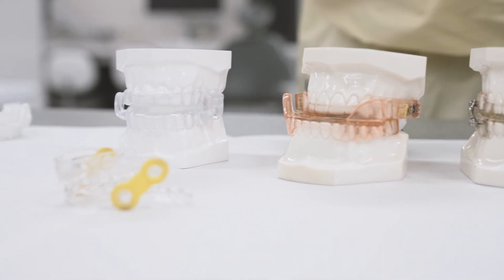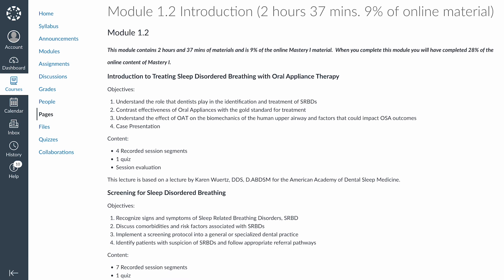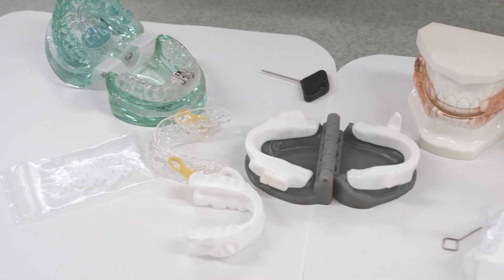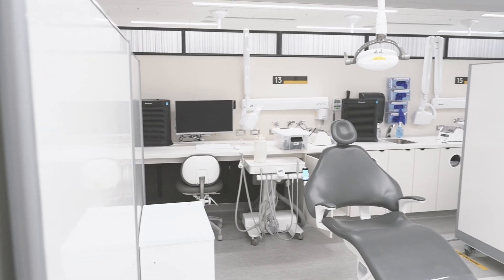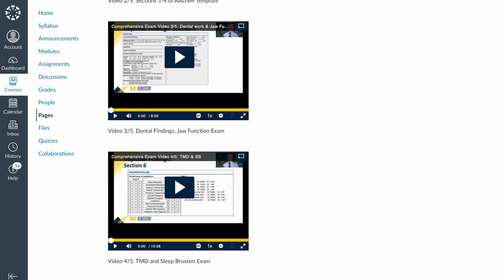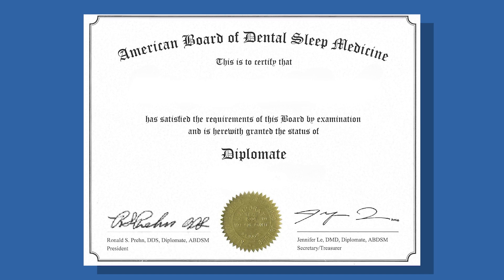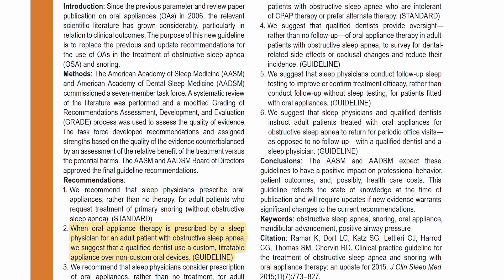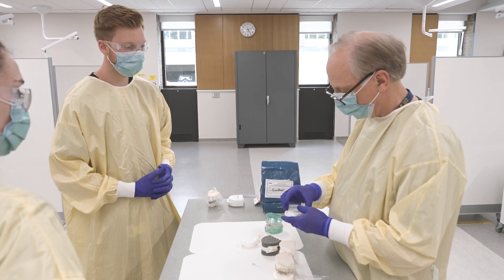Expanding the understanding of dental sleep medicine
The University of Michigan School of Dentistry offers a Mini-Residency in dental sleep medicine for licensed dentists, providing over 100 hours of continuing education credit. The program helps expand participants’ understanding of dental sleep medicine, competence to treat sleep-related breathing disorders with custom oral appliance therapy, and confidence working with patients, physicians, and medical insurance. This clinically-focused, evidence-based program is divided into two parts transpiring over a 1-year time period.

The Mini-Residency is accredited by the American Academy of Dental Sleep Medicine (AADSM). Participants successfully completing the program will be eligible to take the board to become Diplomates of the American Board of Dental Sleep Medicine.